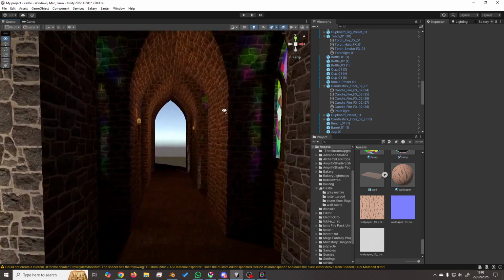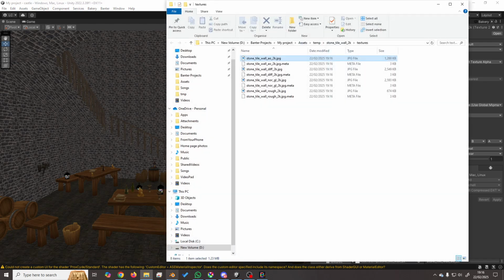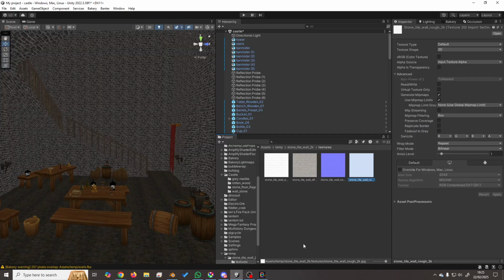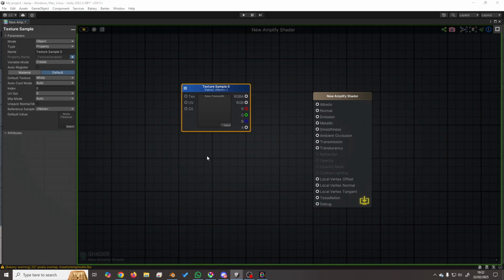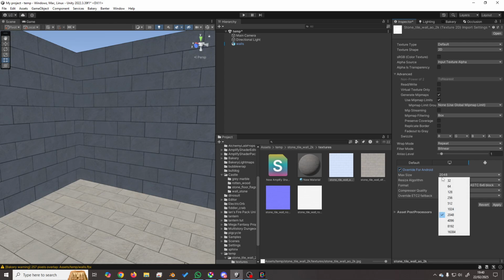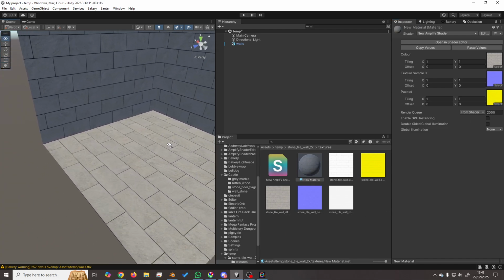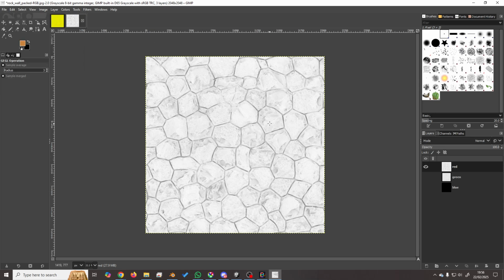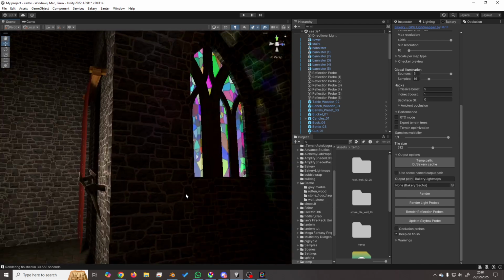Spacemaking for Beginners 2025 02 22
This is a weekly live event in VR so it is not unusual to go over basics again. This week, covering Amplify Shader Editor, simple PBR shaders, and channel packing.